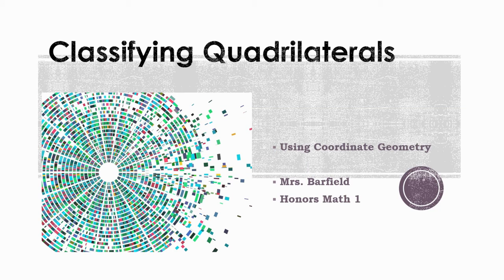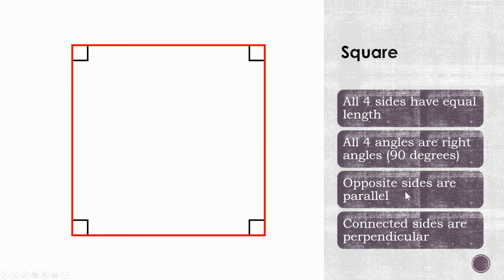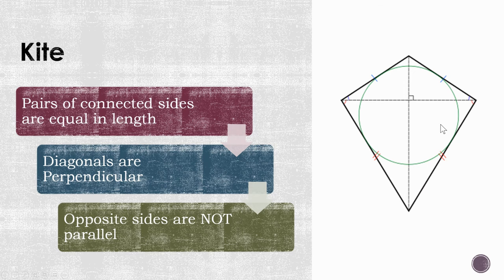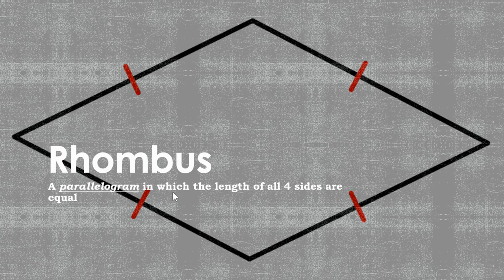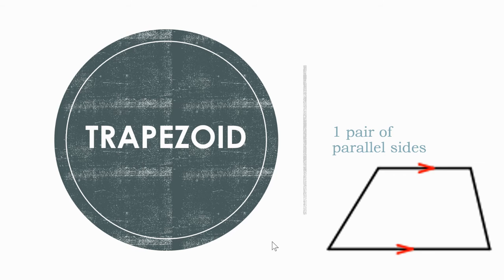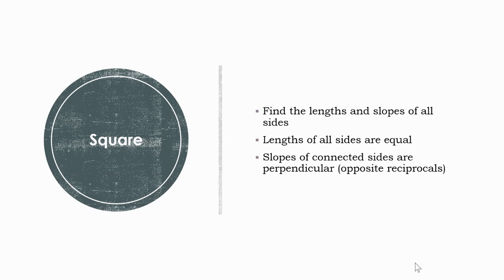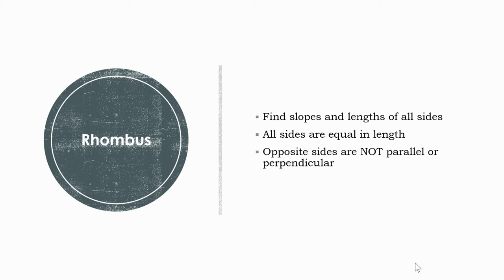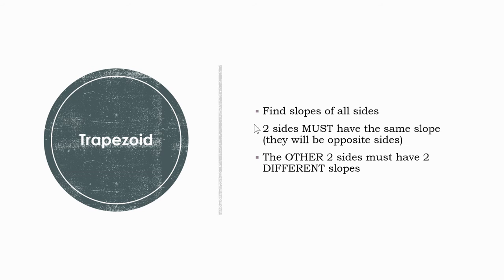M1: Classifying Quadrilaterals